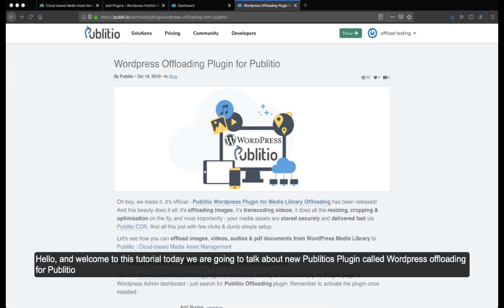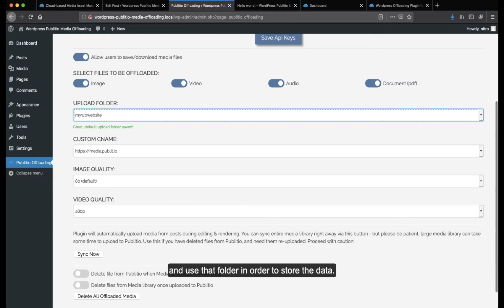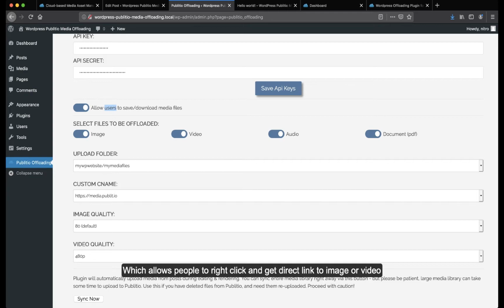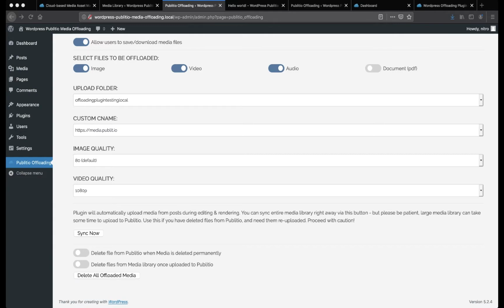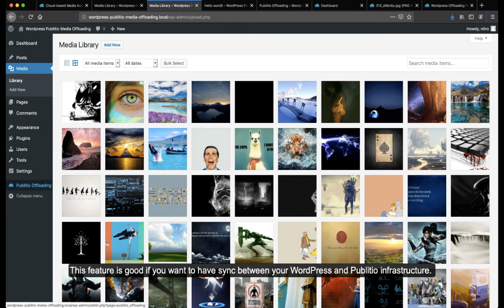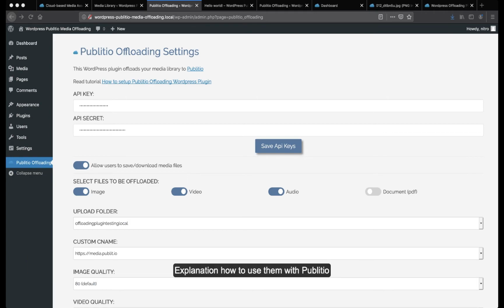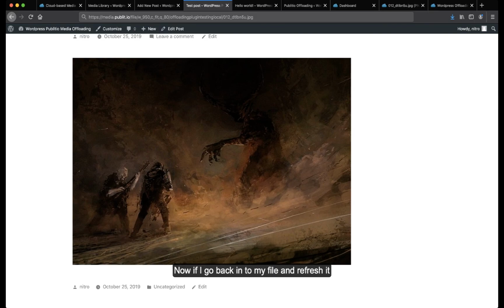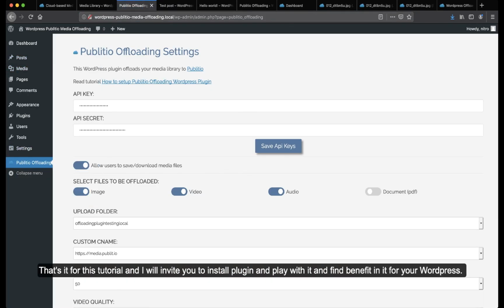Wordpress Tutorial - Media Offloading with Publitio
Publitio Offloading plugin offloads your WordPress media library to Publitio – Media Asset Management in the cloud and replaces links to images/videos within posts/pages.
You may keep the media locally and make a copy to Publitio cloud storage, or just serve it all from Publitio.
Publitio fully integrates into WordPress media library and is fully compatible with all major page builders like, Elementor, Divi Builder, WooCommerce and others.